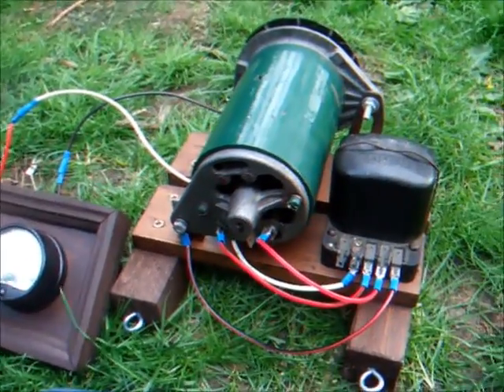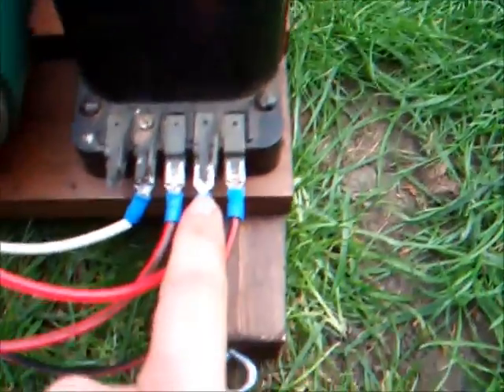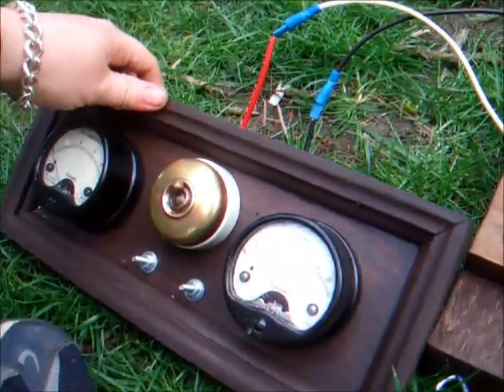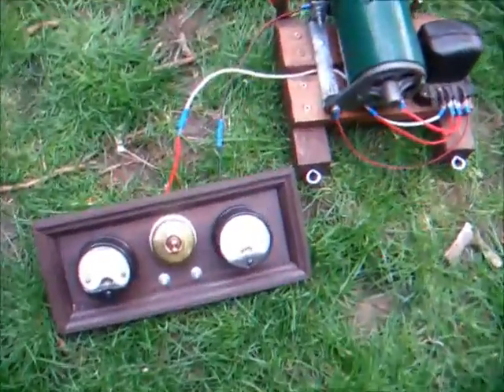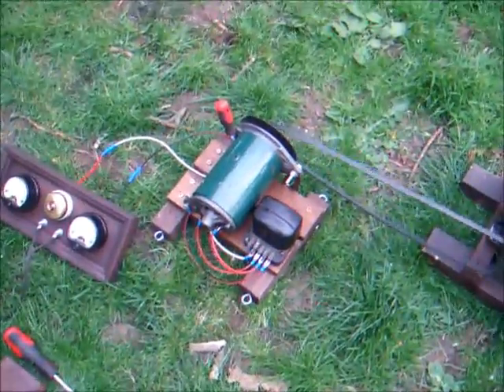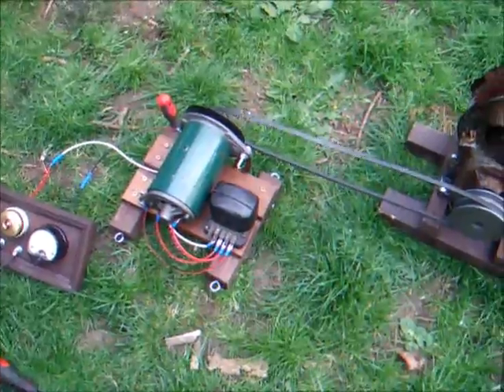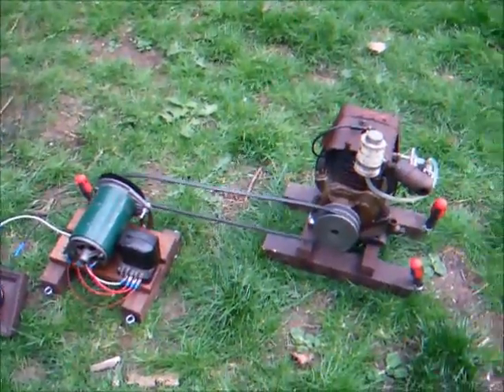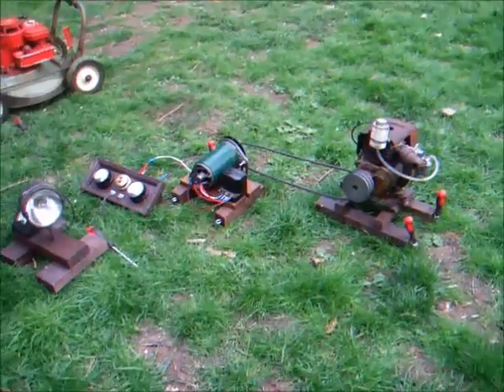How to; Wire a Lucas 12v dynamo and regulator box for use with a stationary engine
Hi all, I got my Lucas dynamo working a few days ago and was asked by MakeDoAndMend1 if I could show how I wired it up.. hopefully this helps. Let me know if I missed anything.